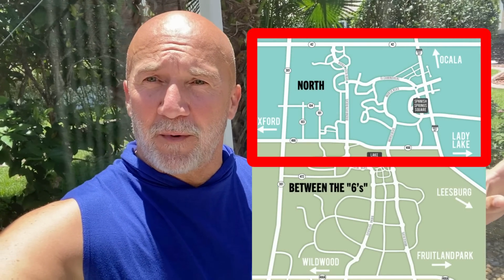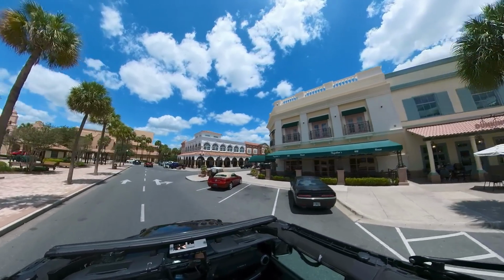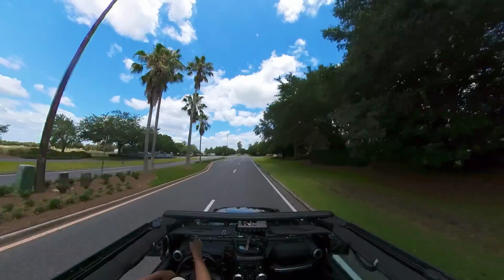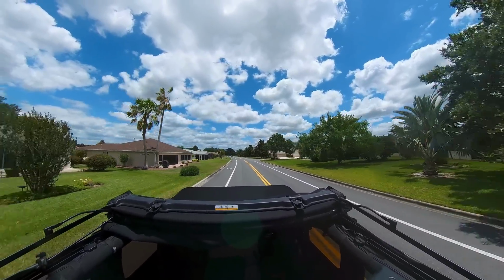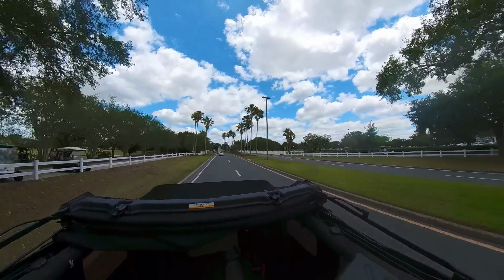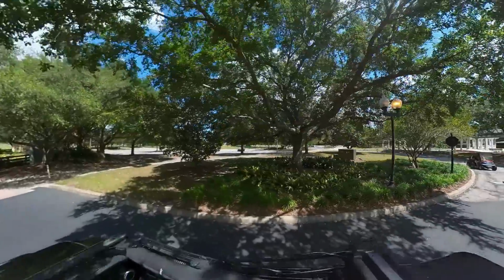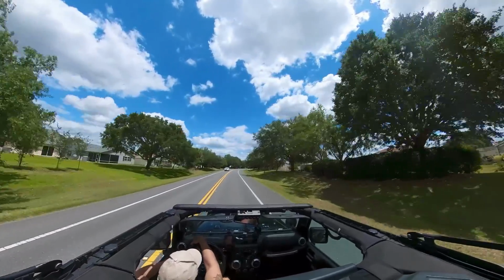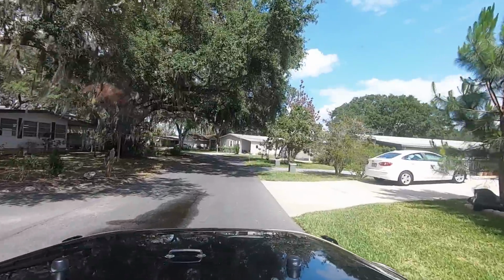🧭 Exploring the North End of The Villages | The Villages Florida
In this video I focus on the north end of The Villages Florida, including Buena Vista Blvd, Morse Blvd, random villages, Spanish Springs, El Camino Real, 466, 441, and more. I think it may be a good watch if you're wondering what the north end, the older section of The Villages, looks like from end to end, especially if you are thinking of visiting or moving to The Villages. I recorded this Sunday, May 7 2023. My first in a series of exploring The Villages Florida with a very thorough drive covering a wide area one section at a time, including random villages, shops and surrounding areas.  I''ll be doing a video of each of the major sections in the future including between the sixes, south of 466A, and south of 44, and more as it expands :) It's a long video, get some popcorn and enjoy.

Your support helps keep this channel alive and growing with production, equipment and administrative costs, it's greatly appreciated!

Primary equipment I use to make my videos:
CAD Audio U37 Condenser Mic (voice overs)
iMac Computer

For creating my thumbnail graphics I use Adobe Creative Suite and for final editing of my videos I use Camtasia.

Thanks!
TheVillagesChief